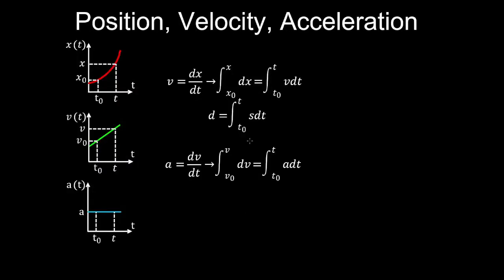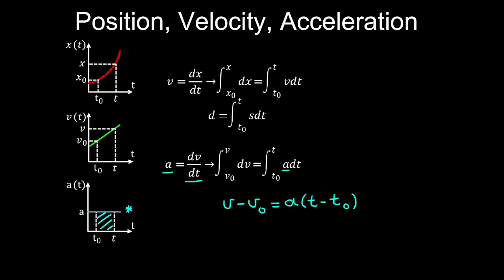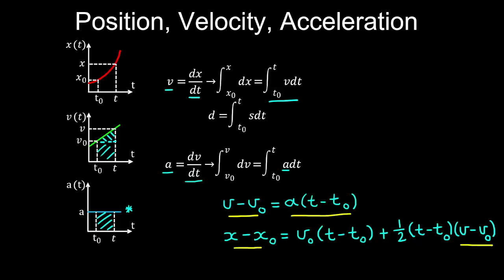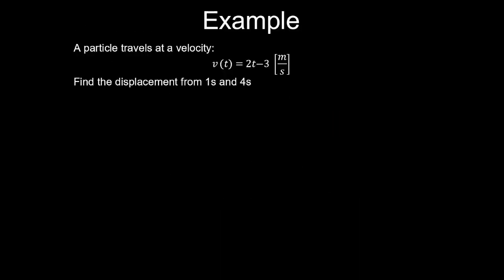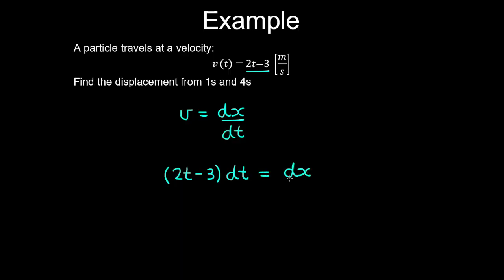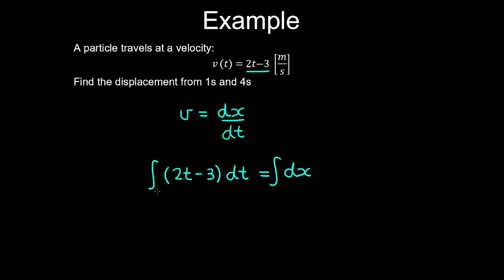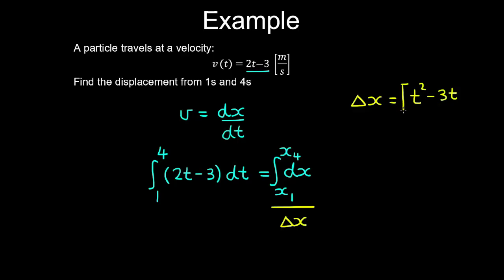Connecting Position, Velocity, Acceleration of Functions, Integrals, Straight Line Motion - Calculus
Position, velocity, and acceleration are linked by calculus: velocity is the derivative of position (rate of change), and acceleration is the derivative of velocity (rate of change of velocity), or the second derivative of position. To find the related function, you can differentiate to go forward (position to velocity to acceleration) or integrate to go backward (acceleration to velocity to position).

💡Derivatives (Going Forward)
• Position (\(s(t)\)) to Velocity (\(v(t)\)): Velocity is the instantaneous rate of change of position with respect to time. To find the velocity function, you differentiate the position function.
\(v(t)=\frac{d}{dt}s(t)\)
• Velocity (\(v(t)\)) to Acceleration (\(a(t)\)): Acceleration is the instantaneous rate of change of velocity with respect to time. To find the acceleration function, you differentiate the velocity function.
\(a(t)=\frac{d}{dt}v(t)\)
• Position (\(s(t)\)) to Acceleration (\(a(t)\)): Acceleration is also the second derivative of the position function with respect to time.
\(a(t)=\frac{d^{2}}{dt^{2}}s(t)\)

💡Integrals (Going Backward)
• Acceleration (\(a(t)\)) to Velocity (\(v(t)\)): To find the velocity from acceleration, you take the antiderivative (integral) of the acceleration function and add a constant of integration.
\(v(t)=\int a(t)\,dt\)
• Velocity (\(v(t)\)) to Position (\(s(t)\)): To find the position from velocity, you take the antiderivative (integral) of the velocity function and add a constant of integration, which represents the initial position.
\(s(t)=\int v(t)\,dt\)

💡In Summary
• Position: Where an object is located.
• Velocity: How fast the object is changing its position and in what direction.
• Acceleration: How fast the object is changing its velocity.

💡Chapters:
00:00 Connecting position, velocity and acceleration
01:59 Worked example